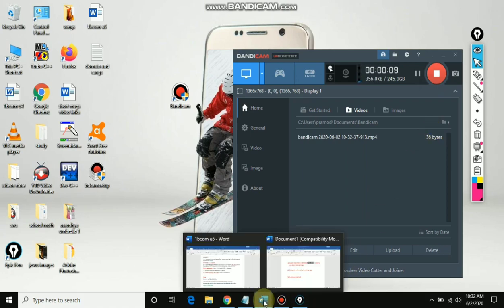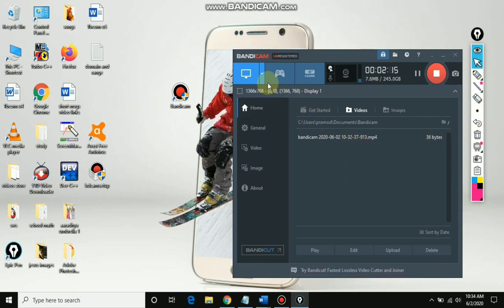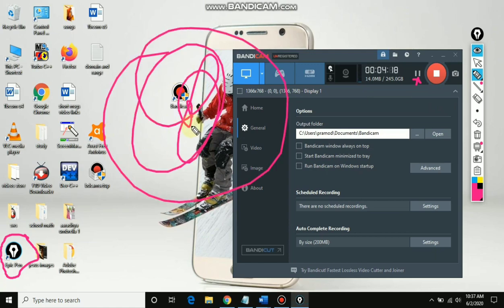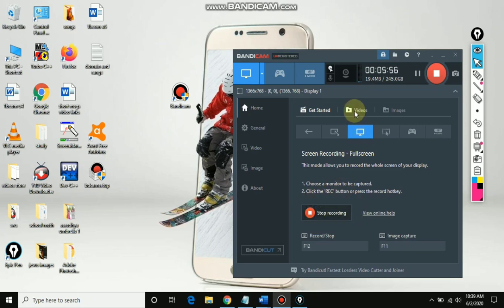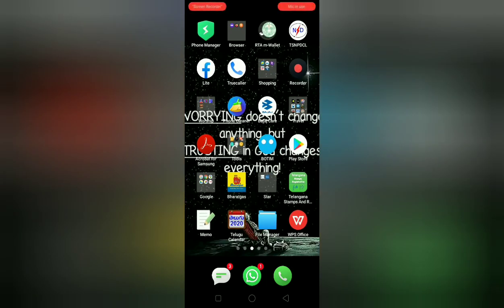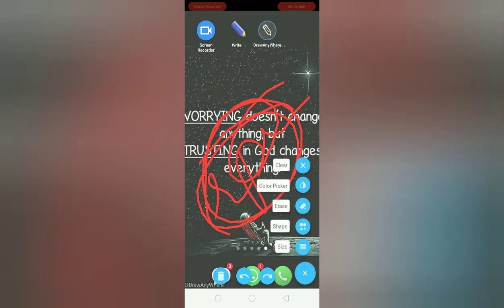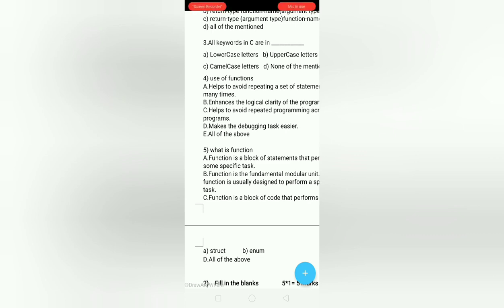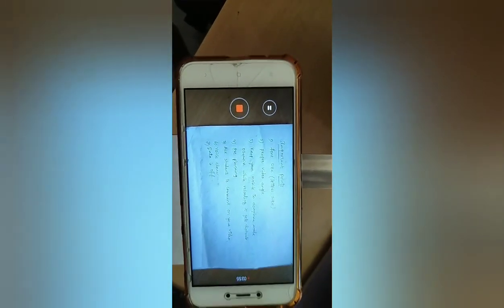how to teach online video classes in easy 3 methods